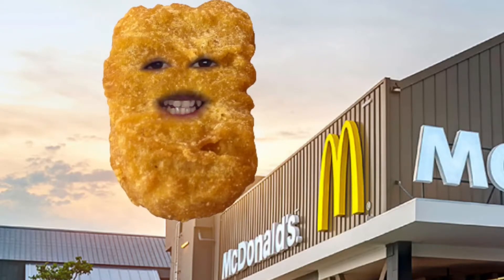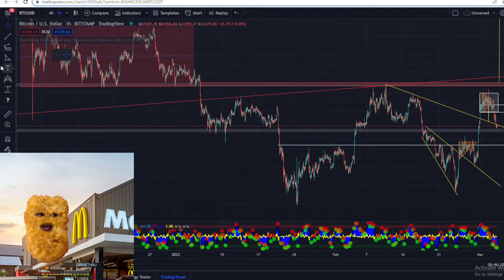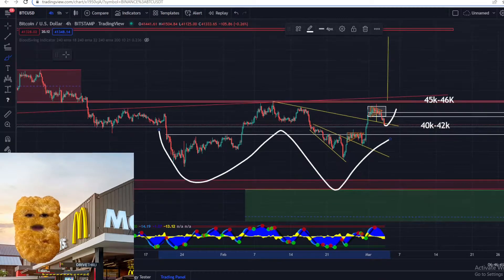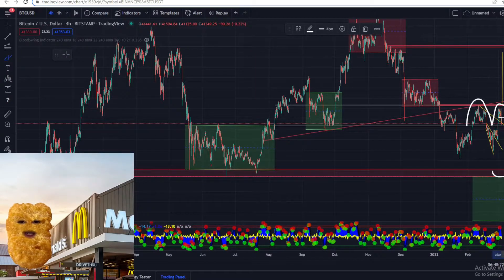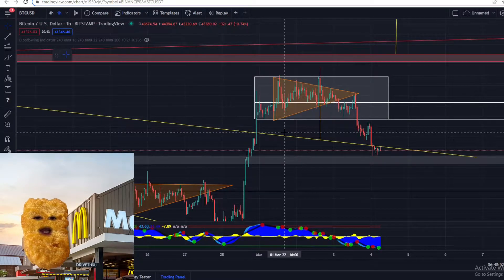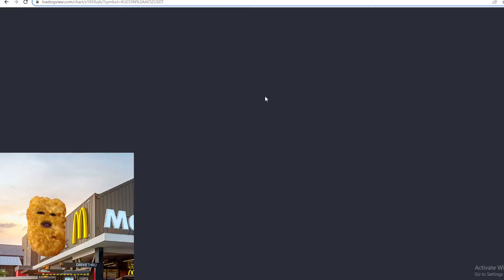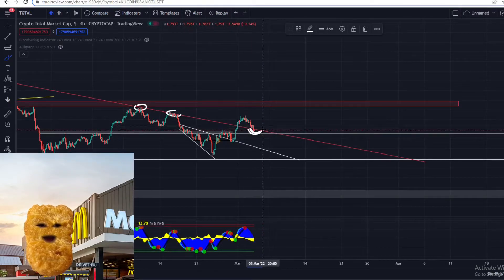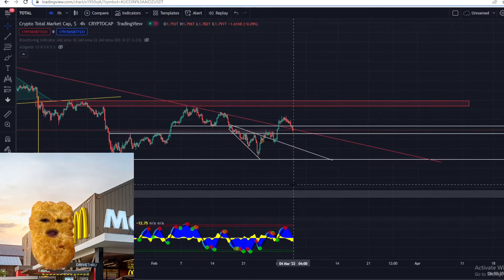Bitcoins Next move will be INSANE!!!!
NB! BEWARE OF SCAMMERS in comments offering assistance with trading. DO not fall for anything that is offered!

I show you how I trade basic Bitcoin Patterns and the probabilities. Also when I am not confident with trades as the confluence is to low.

I show you all the important Indicators needed to trade the bitcoin charts as well as Altcoins.

I do daily uploads.

Please like and follow and provide feedback in the comments.